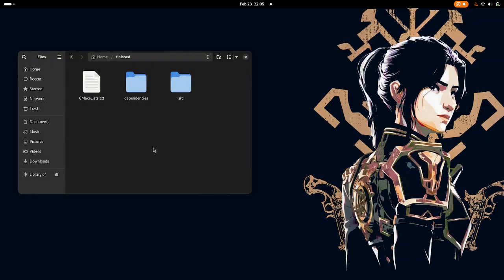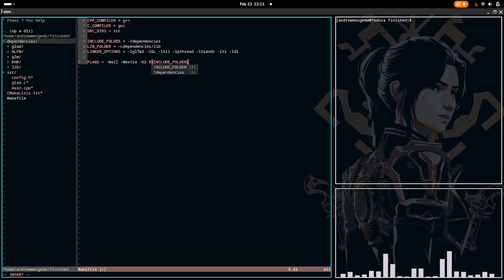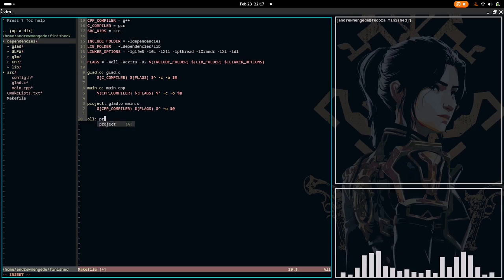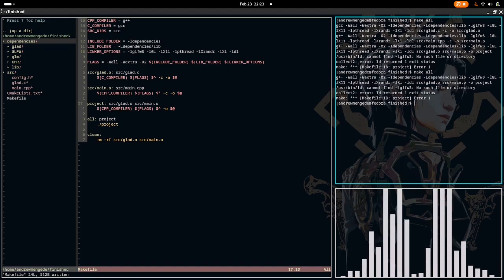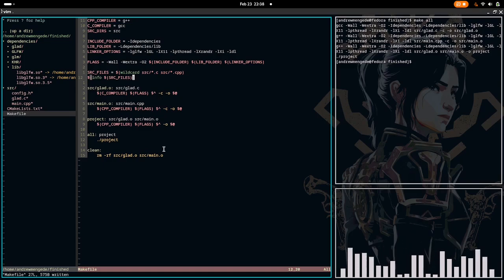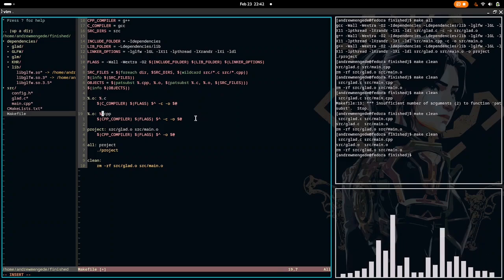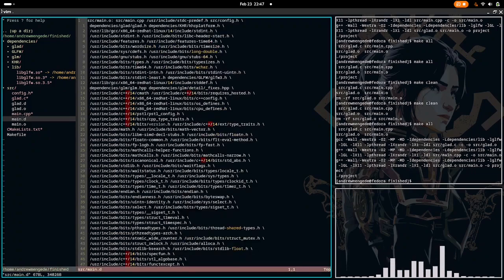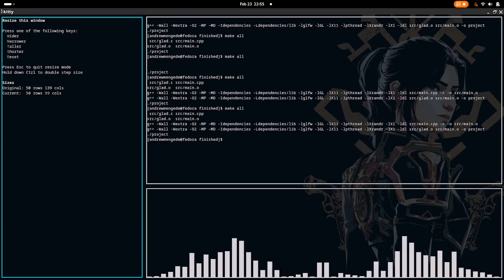Setting up a Makefile for OpenGL